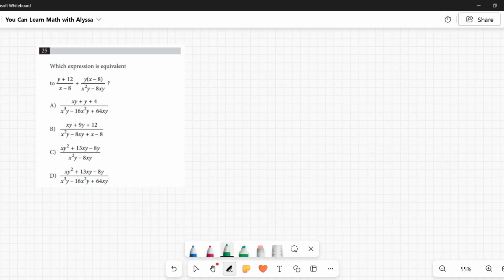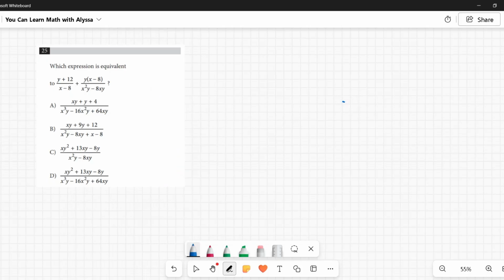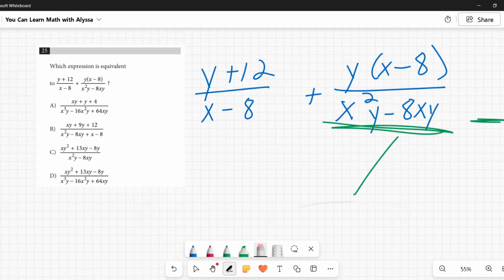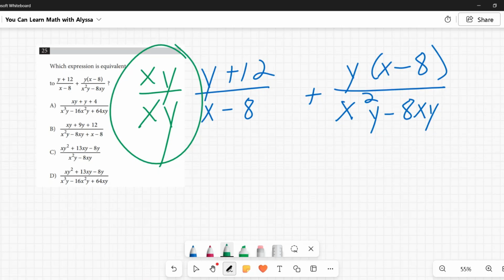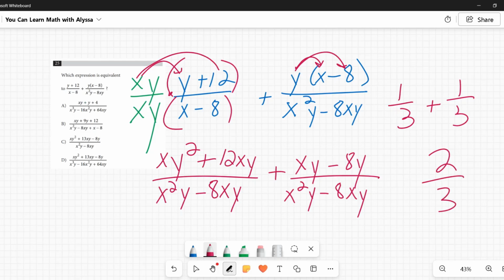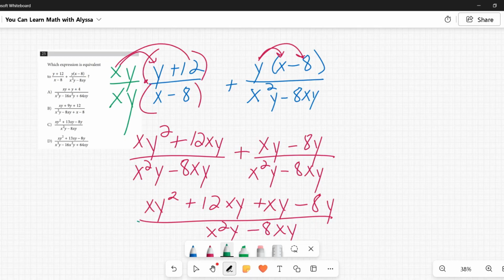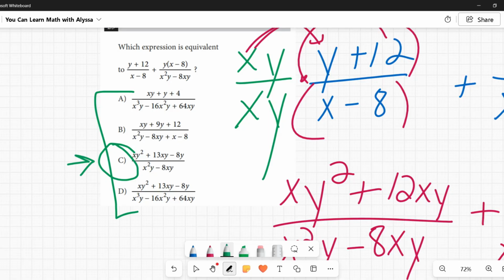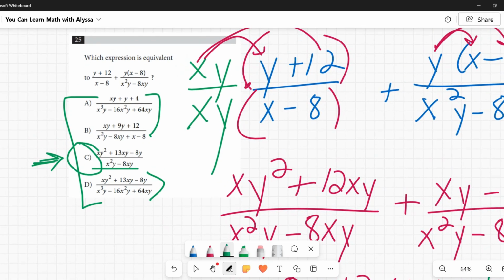Adding Rational Expressions (SAT Test 9, MATH Section 2 Module 2, Question 25)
This video explains the answer to Question 25 from the SAT Paper Practice Test 9 Section 2 Module 2 Math portion. The question is Which expression is equivalent to y+12/x-8 + y(x-8)/x^2y-8xy ?  This practice test is provided for free by the College Board.  This video will show you how to do this problem and the logic behind it.

denominator denominator